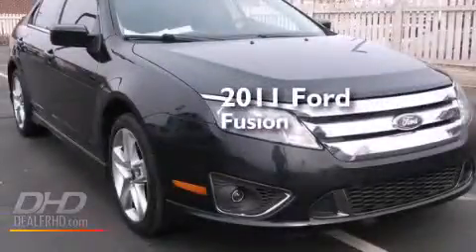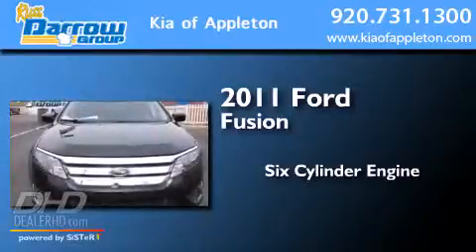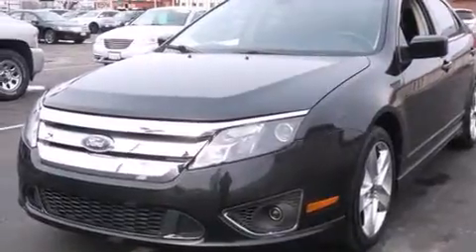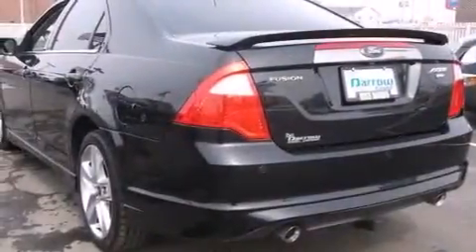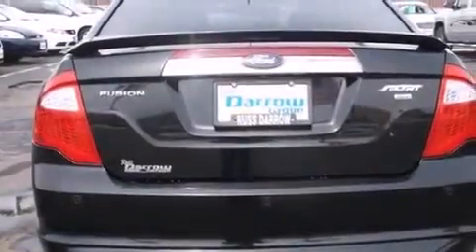2011 Ford Fusion Appleton WI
We've been honored to serve the Appleton WI area , we promise that your experience at our dealership will exceed your expectations ! Year : 2011 Make : Ford Model : Fusion Engine : 3.50 Trans . : 6-Speed Automatic with Select-Shift Exterior : Tuxedo Black Metallic Miles : 83,435 Interior : Charcoal Black Stock : KPKL6250 Russ Darrow Kia Appleton West College Avenue Appleton , WI 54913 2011 Ford Fusion Appleton WI